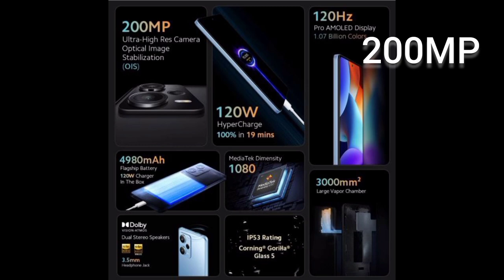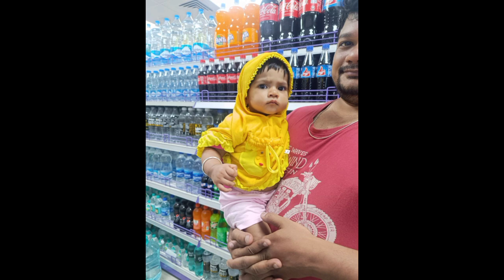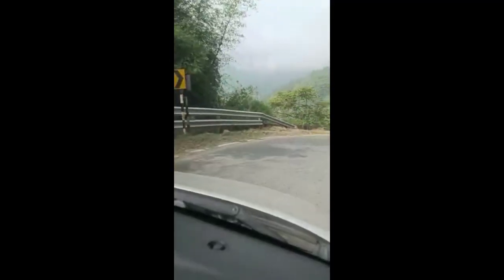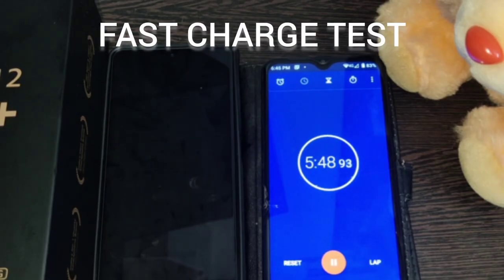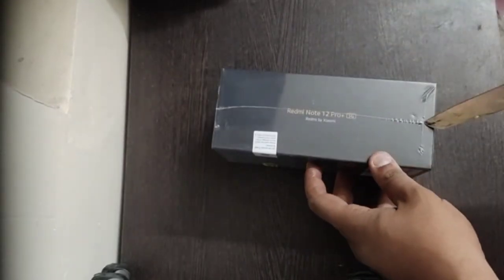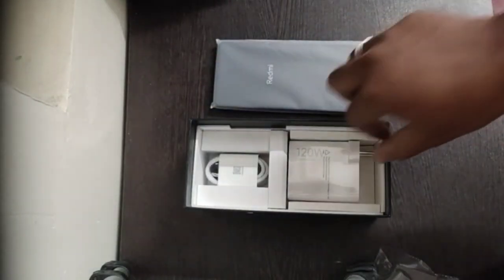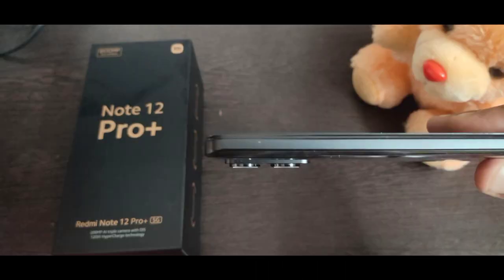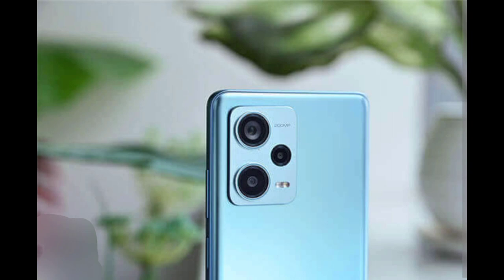Redmi Note 12 Pro +5G 200MP Camera Is it worth it? Hypercharging in 19 mins? Honest Review!